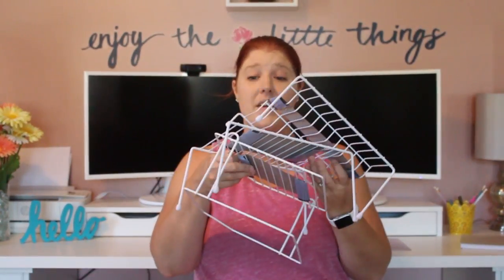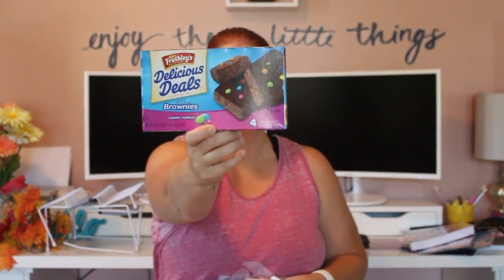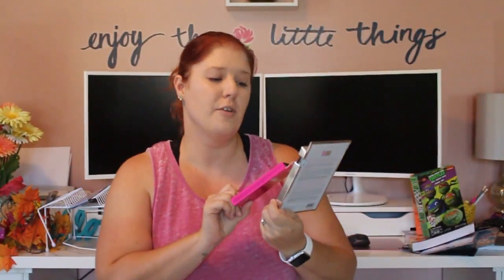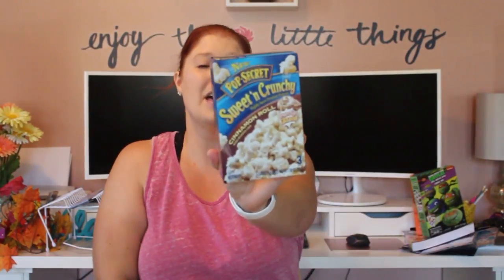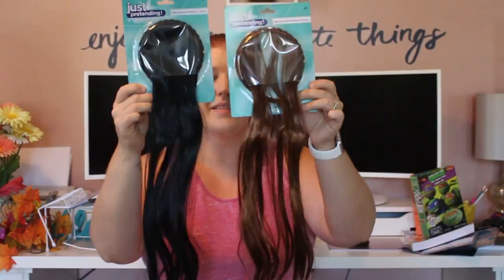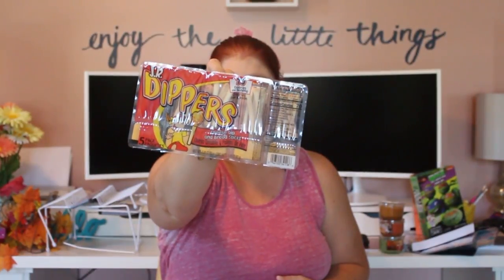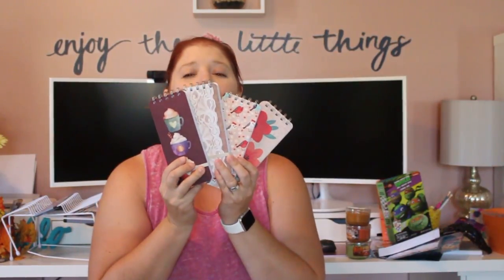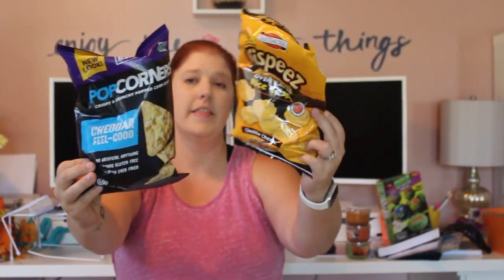*MASSIVE* DOLLAR TREE HAUL - FRIDAY FINDS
This is what happens when I don't visit a Dollar Tree frequently, lol! I shopped at 2 different local stores and picked up a ton of stuff. I wasn't able to find everything on my wish list but still managed to leave each store with a good haul.